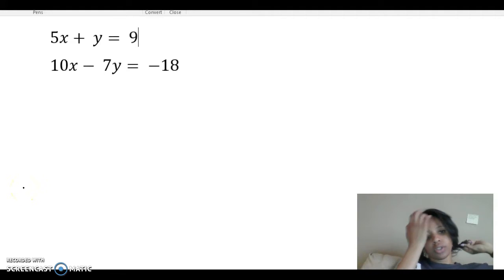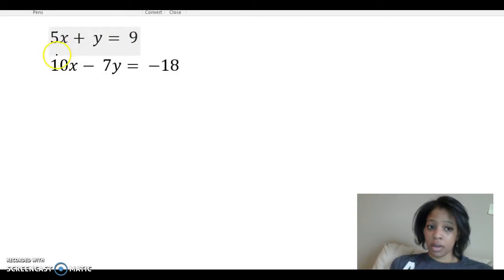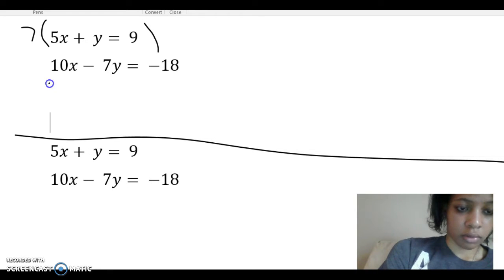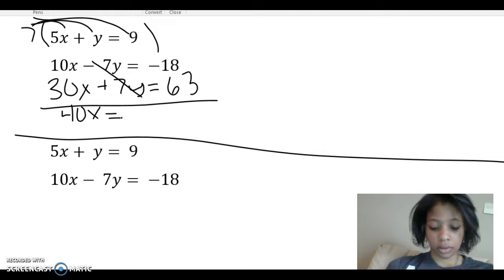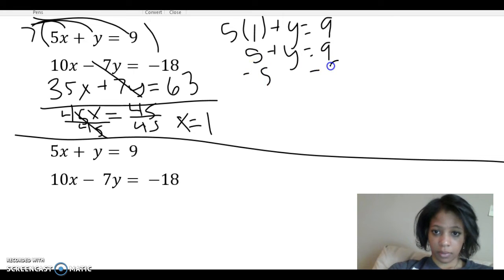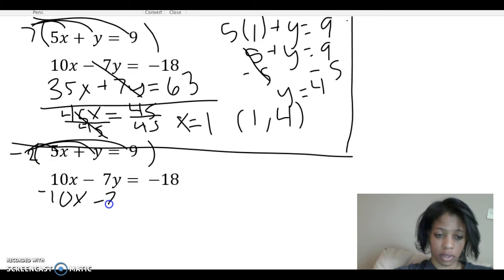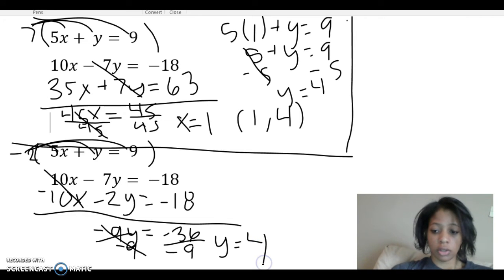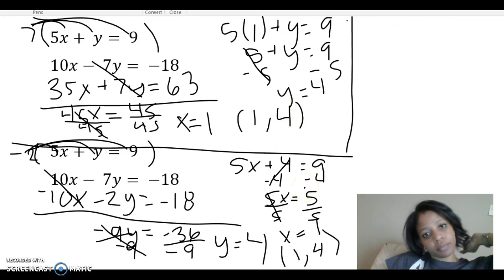Solving Systems using elimination question 9